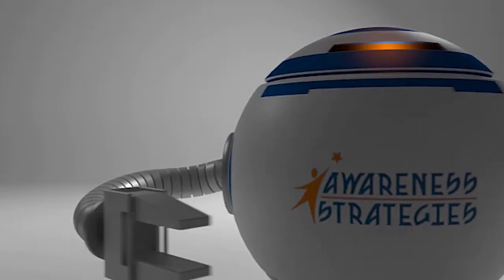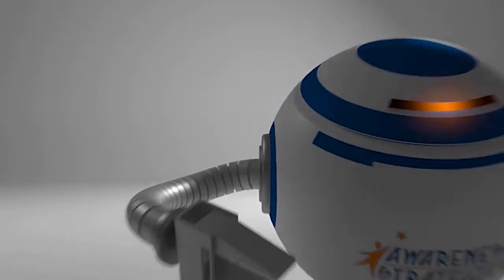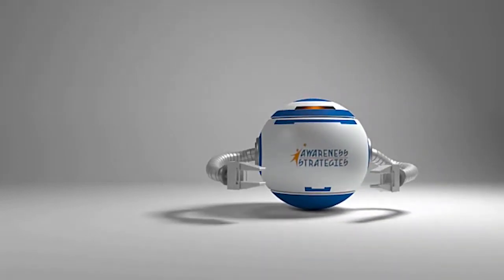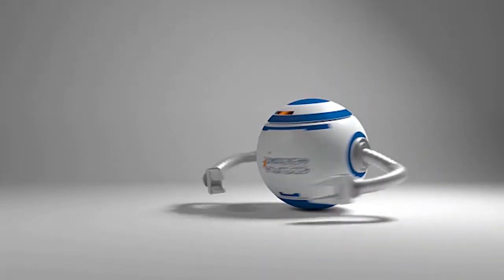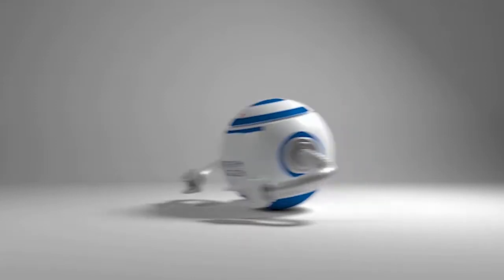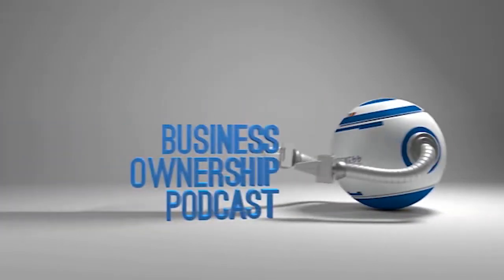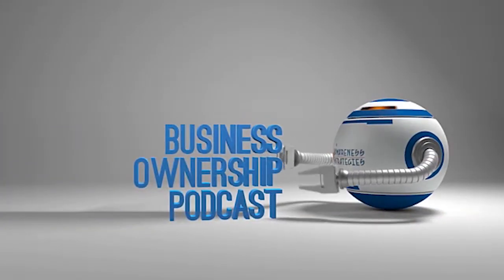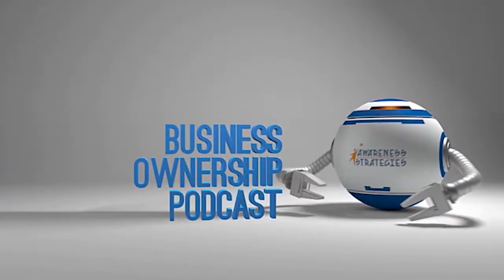How Technology is Changing Recruiting - Steven Edwards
Interactive virtual hiring rooms have taken over the recruiting space. As virtual hiring events have been more efficient and effective, organizations have been switching over to 24/7 virtual hiring rooms and National hiring events.